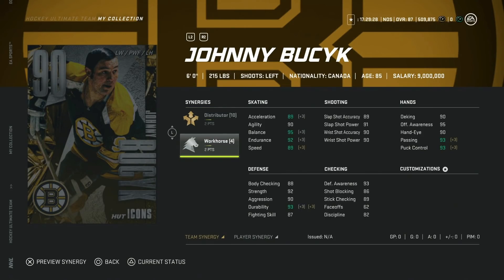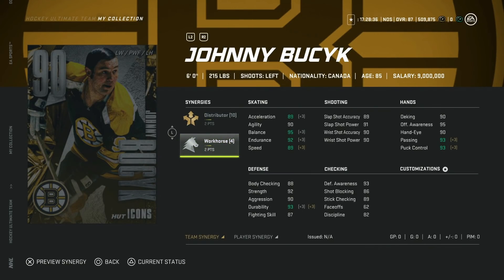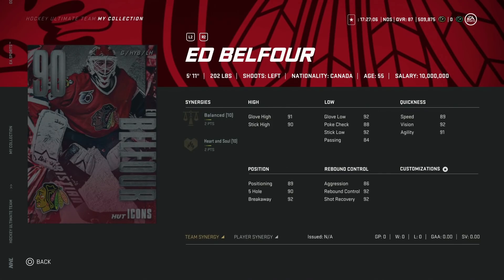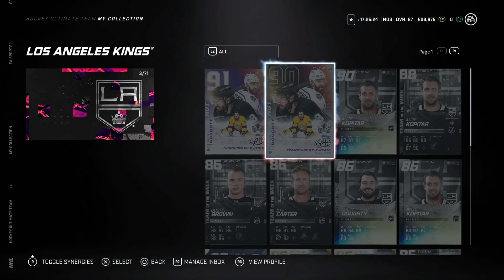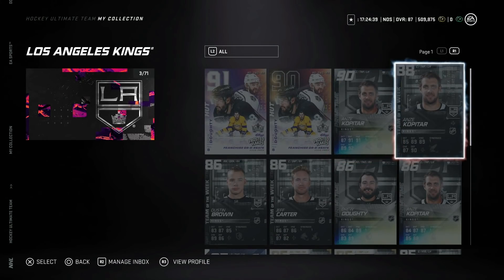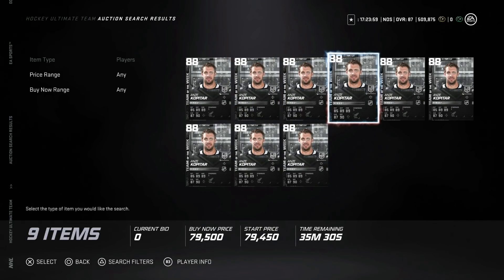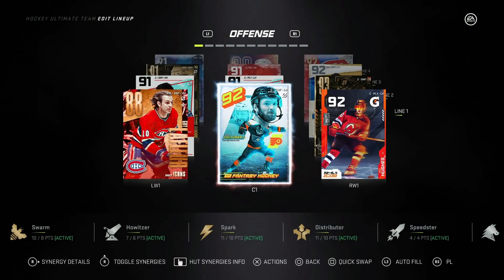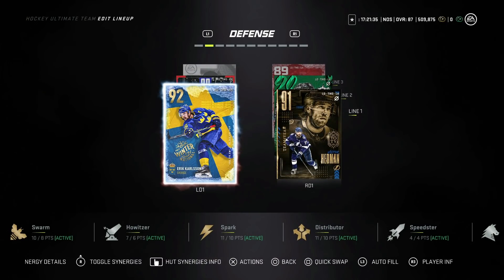NHL 21 | NEW SILVER MASTER ICONS! | 90 BUCYK